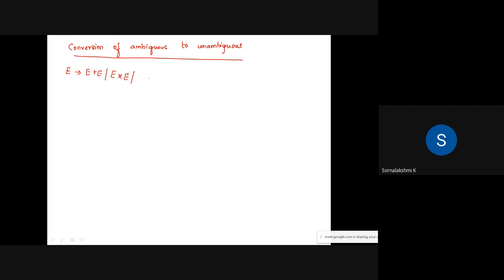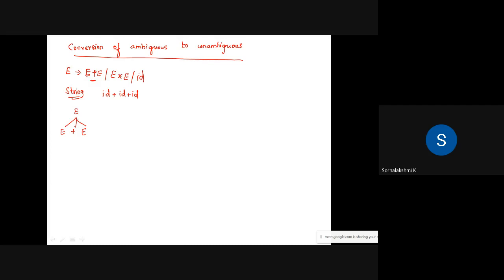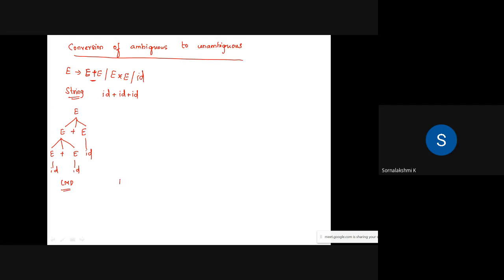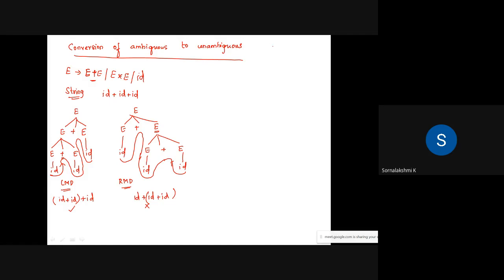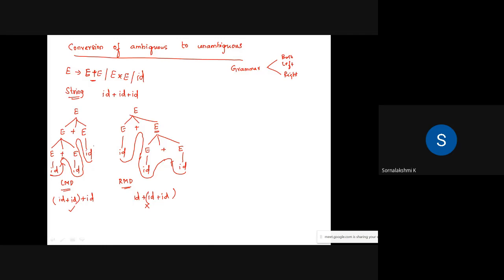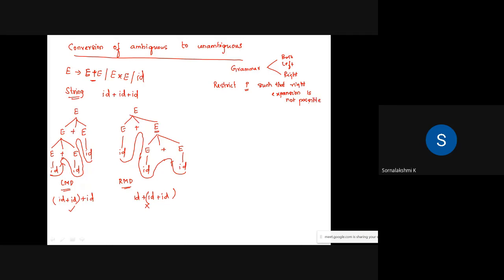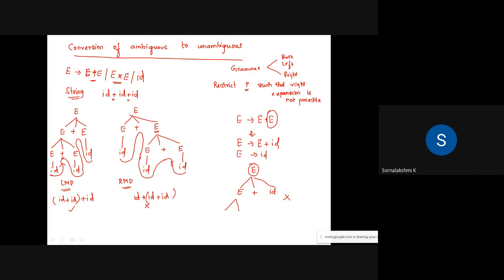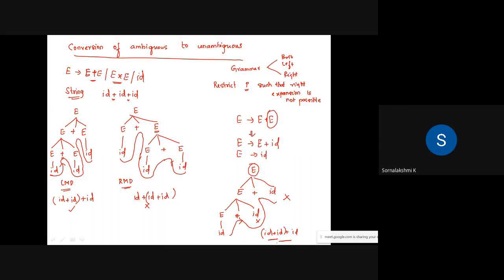6 Conversion of Grammars Unambiguous to Ambiguous